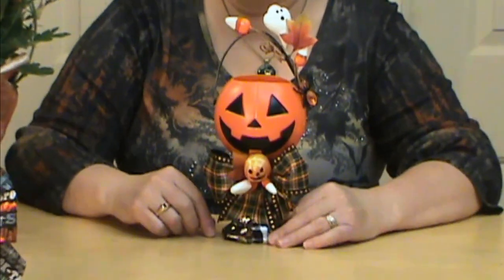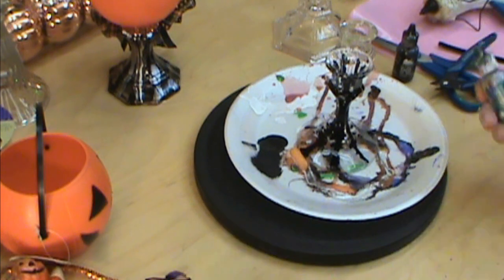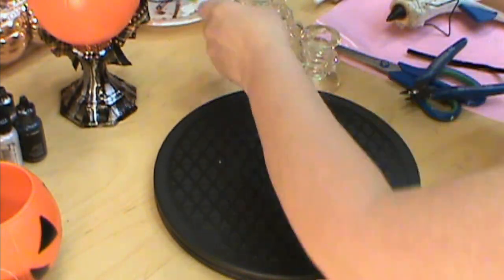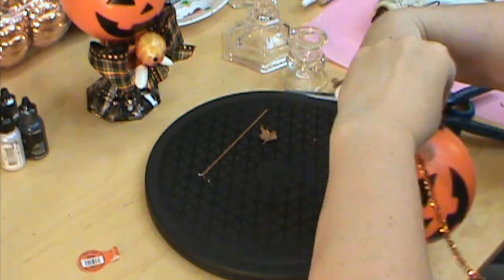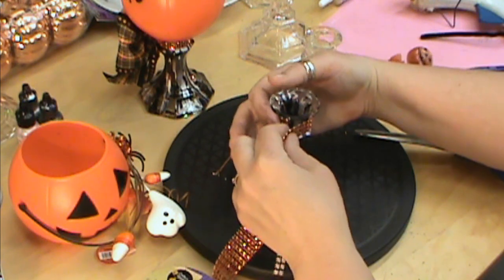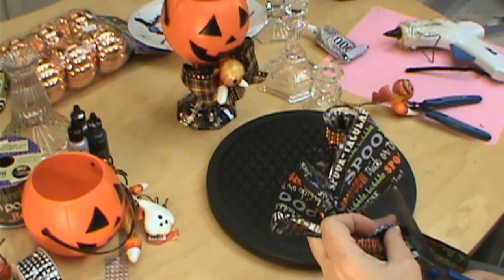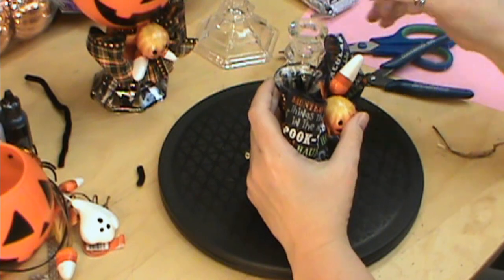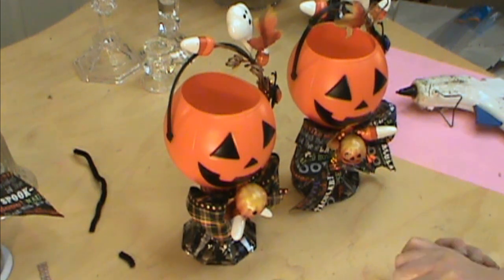Mini Jack-o-Lantern Candy Bucket Decoration ~ Featuring Miriam Joy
Learn how to take a Mini Jack-o-Lantern Candy pail and turn into a cute Halloween decoration by adding a candle holder, bow and a Halloween pick. Fun for a table or anywhere you want to add some Halloween spirit.

Miriam Joy post store specials and fun contest with lots of prizes so check out her Facebook pages and see what she is posting almost daily